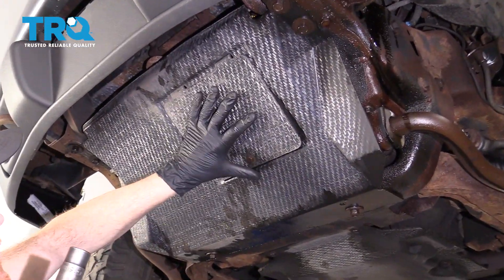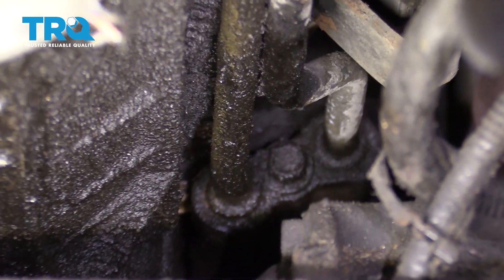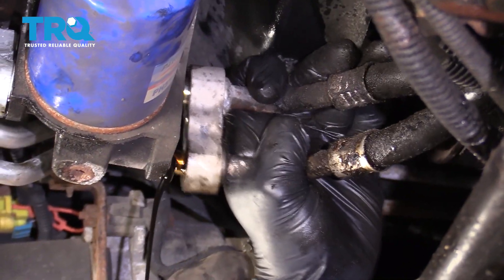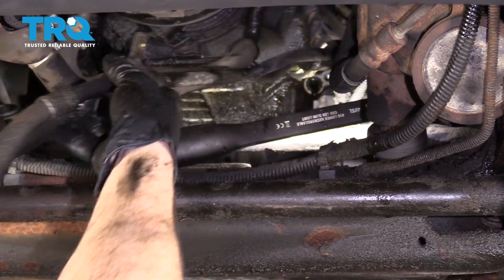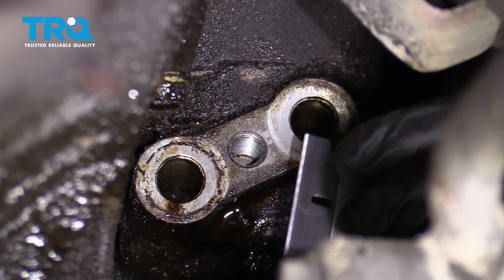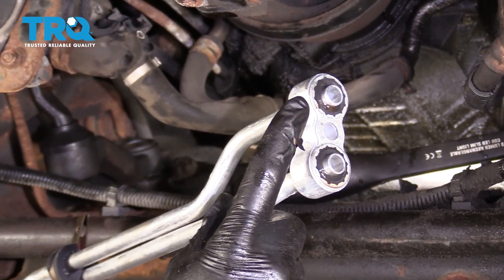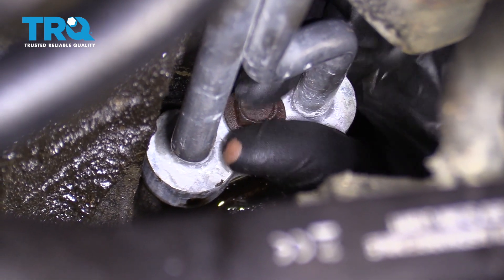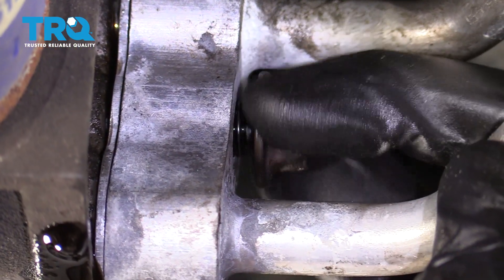How to Replace Oil Filter Housing Lines 1994-2004 Chevy S-10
Oil lines can become corroded, cracked, or damaged over time, causing leaks and oil loss. If your truck needs new oil filter housing or cooling lines, you can replace them yourself! This video shows you how to install new oil lines made by TRQ to specifically fit your 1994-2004 Chevy S-10.

This repair was done on a 2000 Chevrolet S10 ZR2 4.3L Extended Cab Pickup 2-Door 4WD and the process should be similar on the following vehicles:
1994 Chevrolet S10
1995 Chevrolet S10
1996 Chevrolet S10
1997 Chevrolet S10
1998 Chevrolet S10
1999 Chevrolet S10
2000 Chevrolet S10
2001 Chevrolet S10
2002 Chevrolet S10
2003 Chevrolet S10
2004 Chevrolet S10

• Brake Parts Cleaner
• Engine Oil
• Razor Blade / Gasket Scraper
• Wheel Chocks